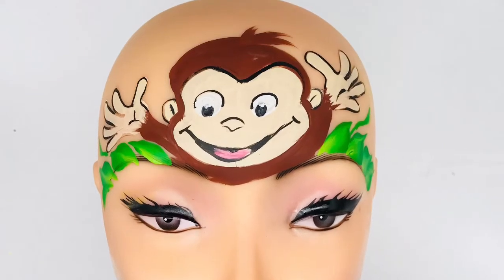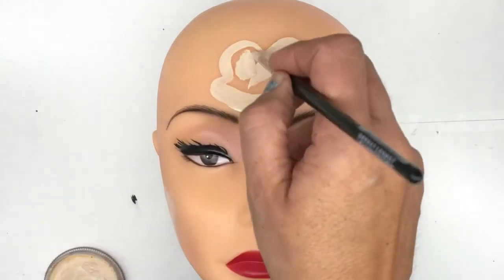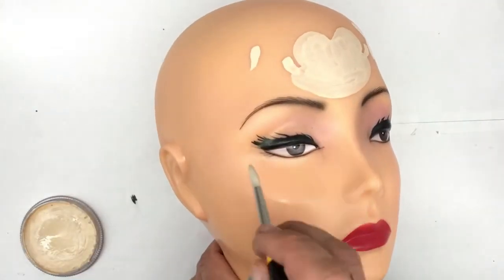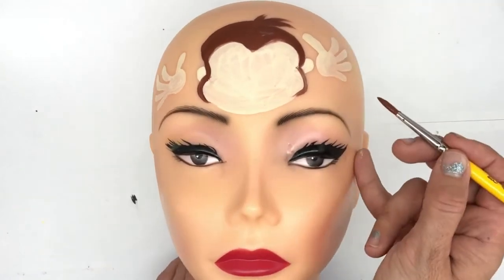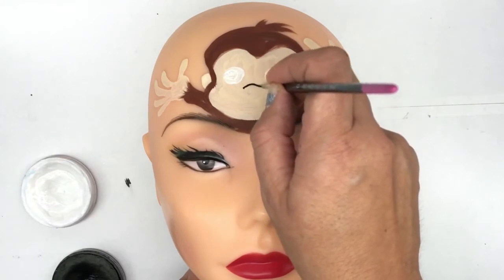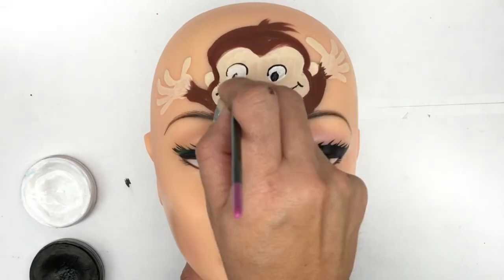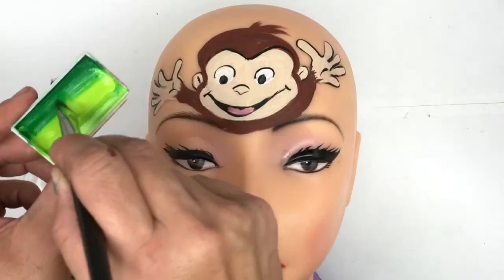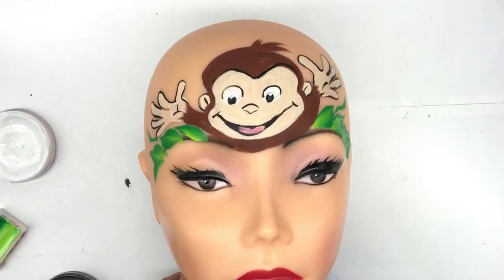Curious George Face Painting Class How to Face Paint a Monkey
Curious George Face Painting Tutorial monkey face painting tutorial step by step

Kids love animal face painting, but not everybody necessarily wants a full faced monkey face paint. When it comes to face painting a monkey face for the kids that don’t want too much face paint on them, I normally paint this cheeky monkey on their forehead.
This monkey is the exact same style as Curious George cartoon character. It is a simple face painting design which when practiced can me face painted on in a minimal amount of time.
The paints I used here are Rich Ivory by TAG, Regular Brown by TAG and a split cake by TAG called Leaf White.
I hope you enjoy face painting this Curious George Monkey face painting design which is popular for both girls and boys.